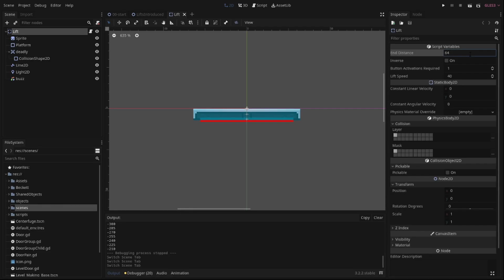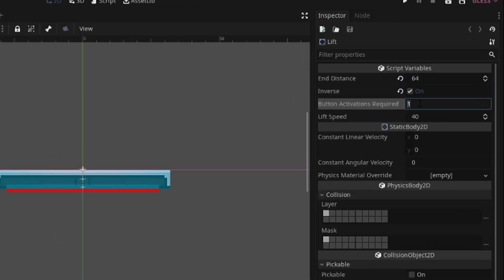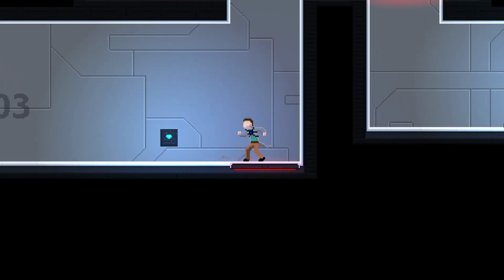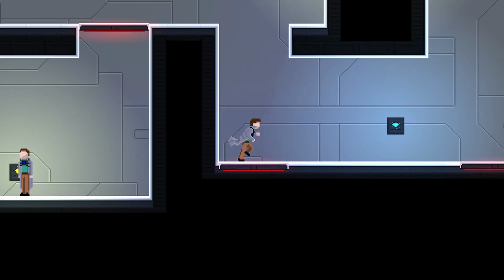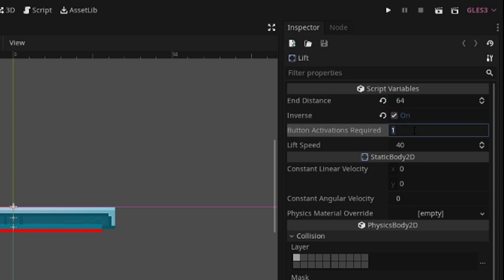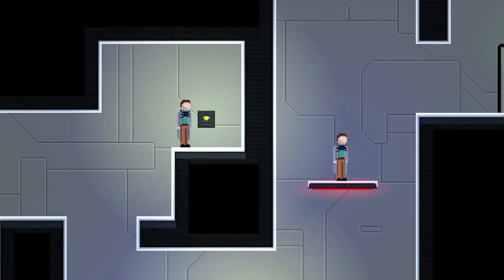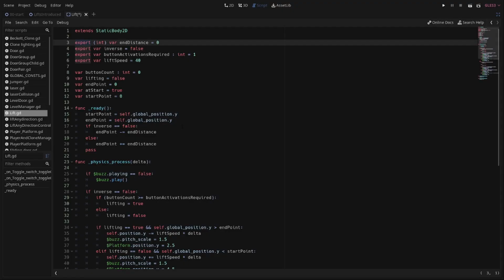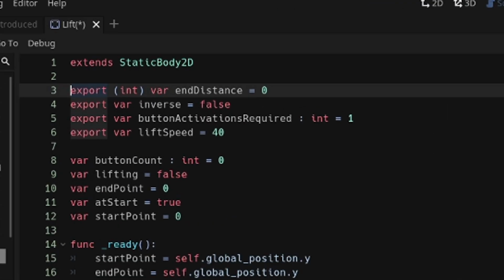How to Make Variables Editable in The Inspector - Now You Know Too - Godot Tutorial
Short and sweet tutorial for how to make exported variables that you can edit in the inspector for easy level design.

If you would like to learn to code, I recommend these great online courses! (It's what I'm using.)